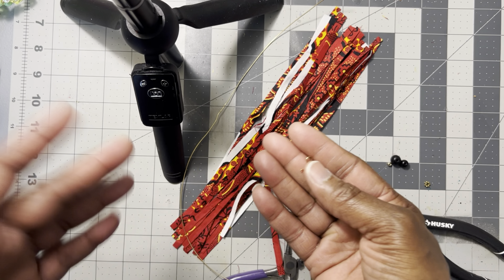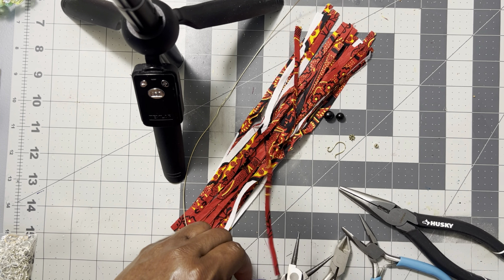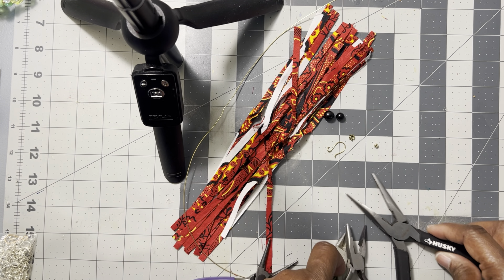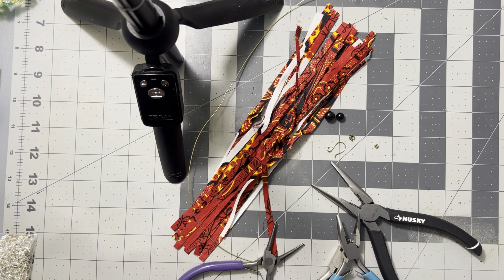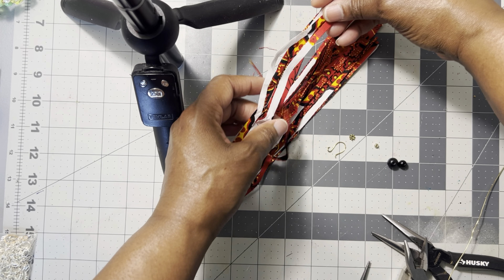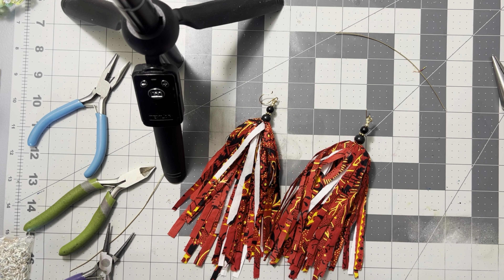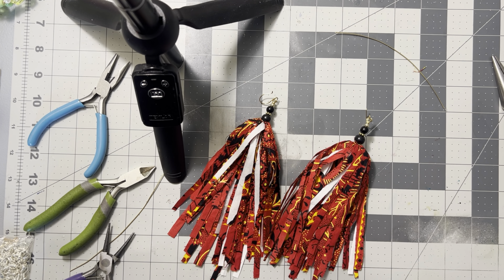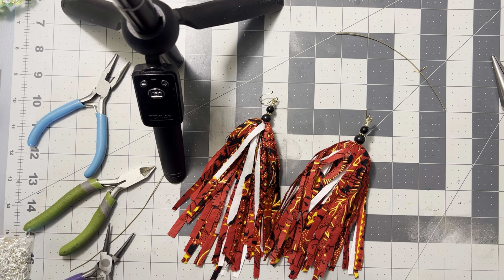African print earrings, jewelry idea how to make beginners, friendly video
Hello everyone so today I’m going to show you all how to make these beautiful African print earrings using a jewelry design idea technique. Have an amazing day everyone happy crafting see ya.